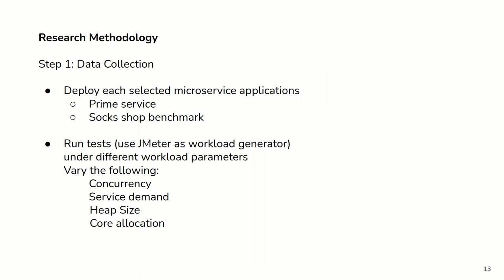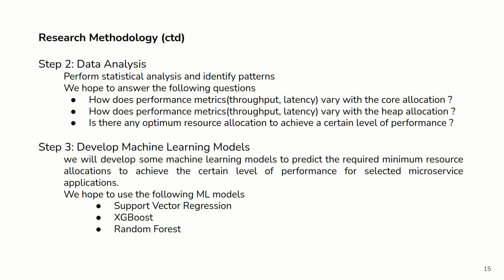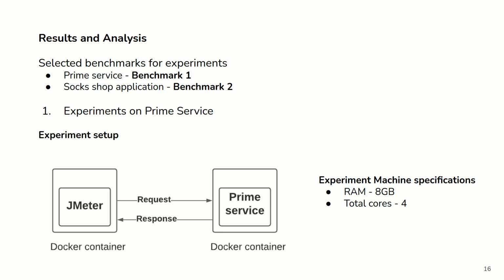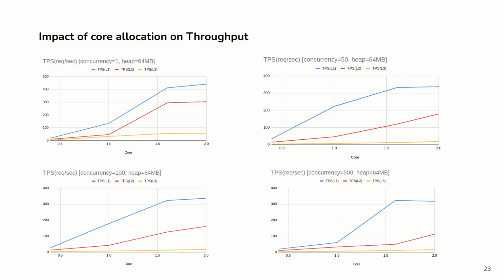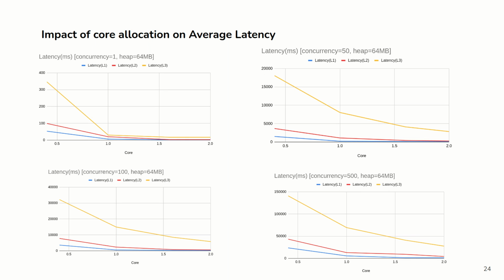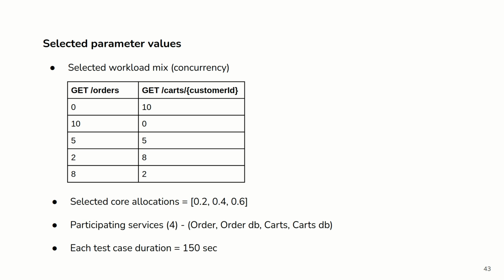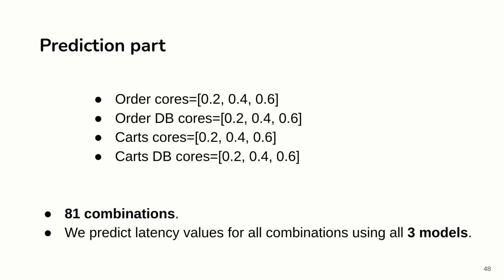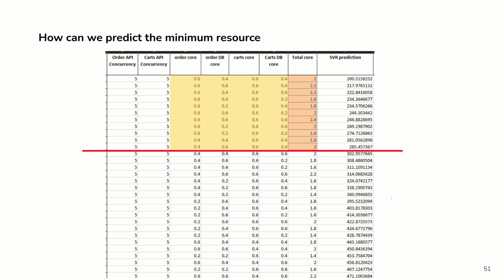Group 25 FYP